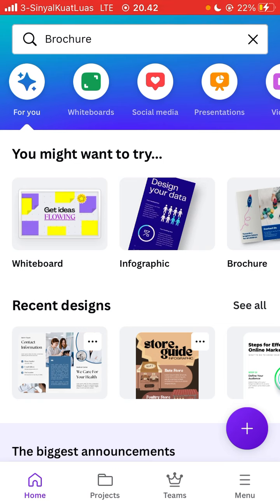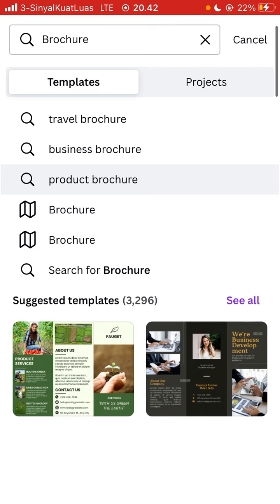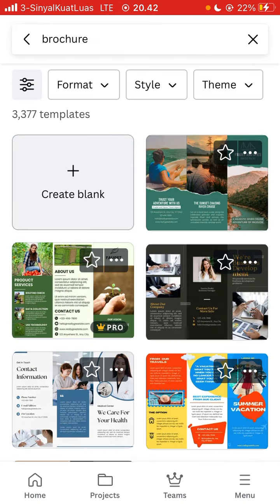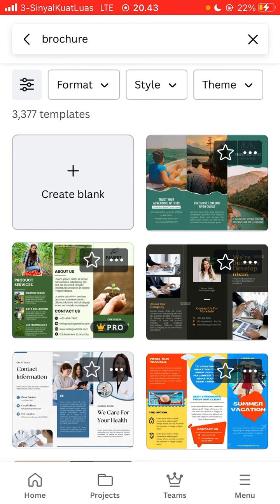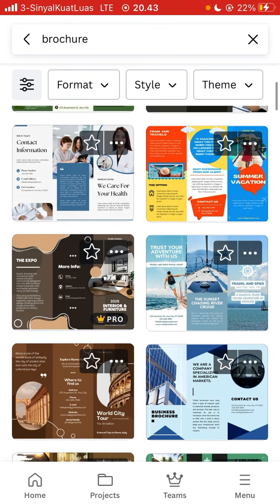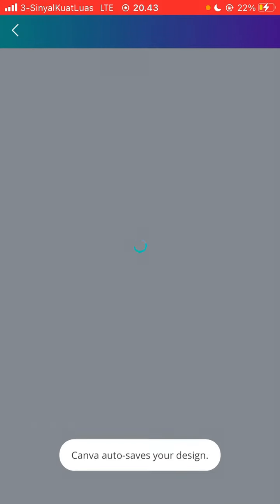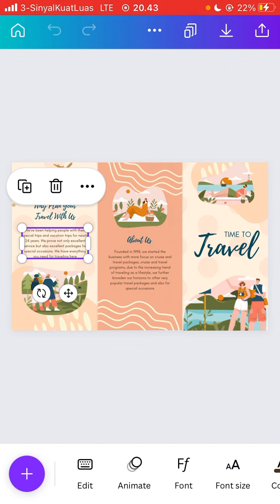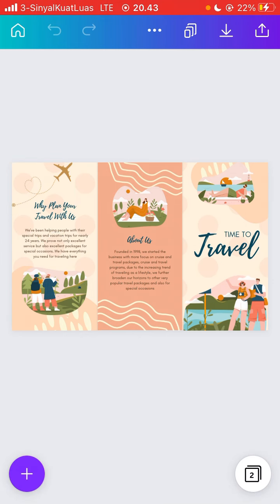How To Make Easy Brochure In Canva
This tutorial will show you How To Make Easy Brochure In Canva